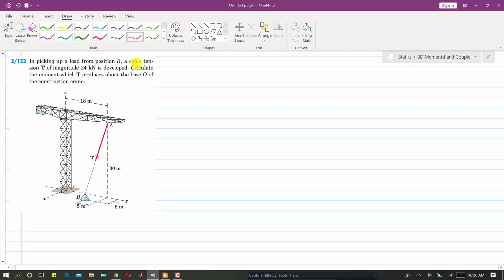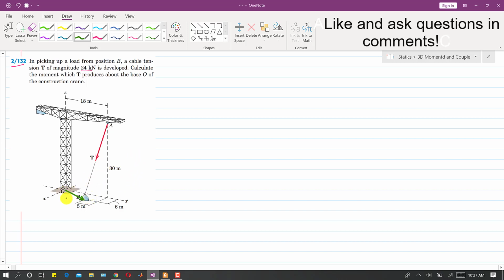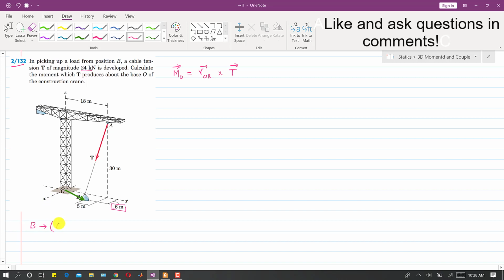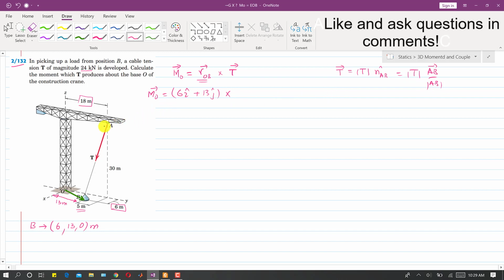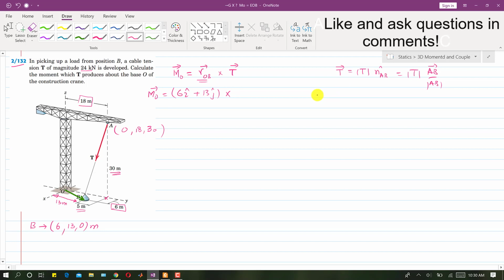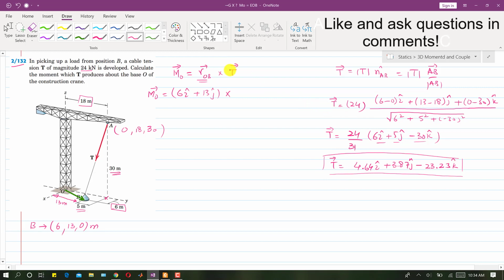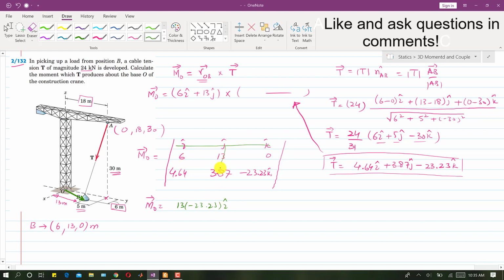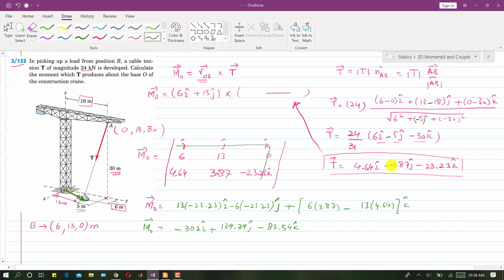STATICS | 2/132 | 3D Moment and Couple | 6th Edition | Engineers Academy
2/132 In picking up a load from position B, a cable tension T of magnitude 24 kN is developed. Calculate the moment which T produces about the base O of
the construction crane